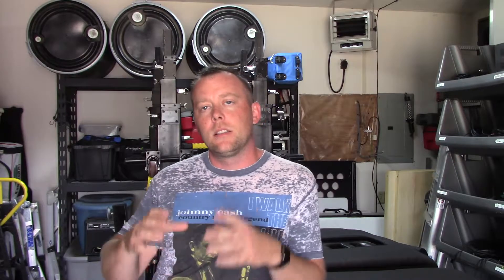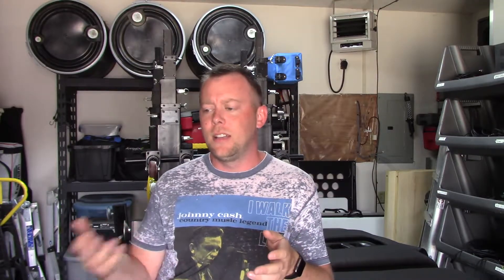Adding A Subwoofer To A Turbosound IP500 For More Bass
In response to a comment here is a video about adding a subwoofer to a Turbosound IP500. In case you don't want to watch the video I'll give you the spoiler. Yes it is possible but make sure you are using a crossover so you are only sending 100 Hz and below to the external sub and 100 Hz and above to the Turbosound IP500.

GetUpside is an app that gives you cash back when you get gas.